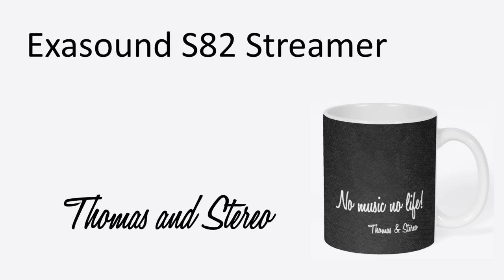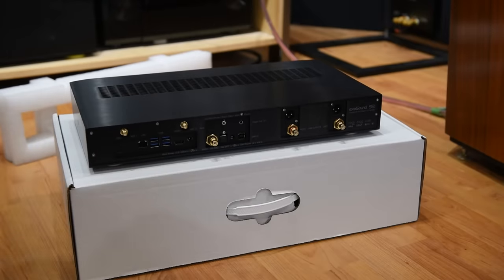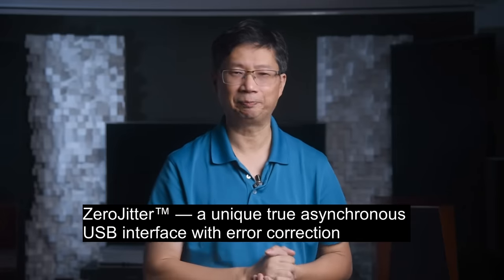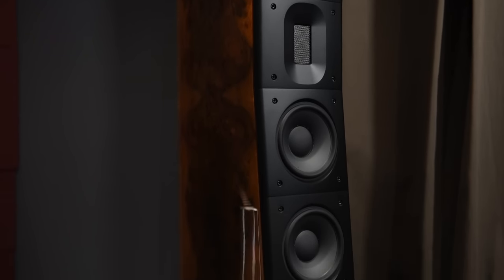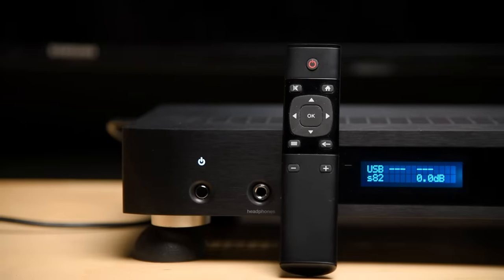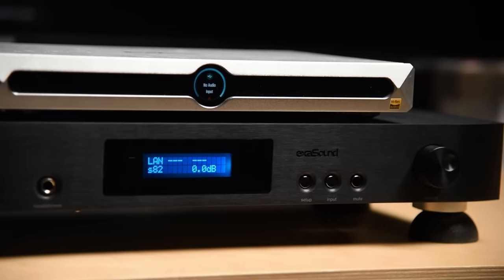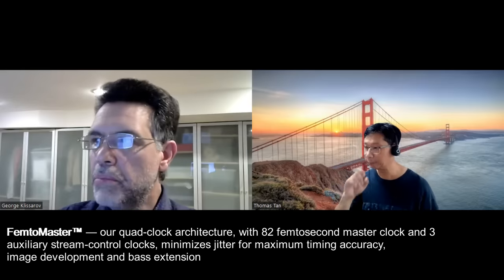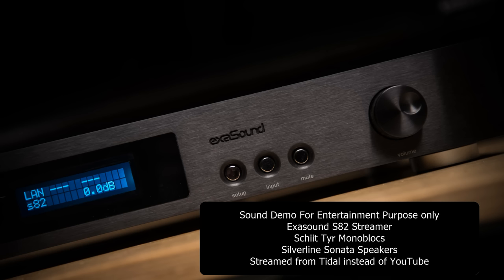Super high resolution streamer, the Exasound S82.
Gear used or mentioned in this evaluation.

Exasound E28 and S88 and S82
Matrix X-Sabre 3 DAC
Galion TS A20 class A solid-state amp
Quad 2905 Speakers
Focal Kanta Speakers
Schiit Tyr Monoblocks
Silverline Sonata speakers
Eversolo DMP-6 streamer